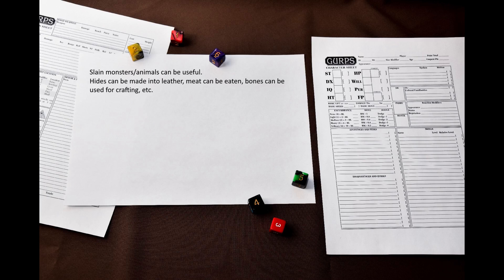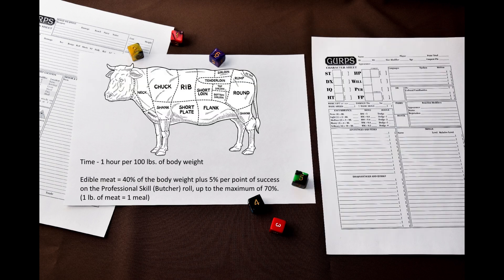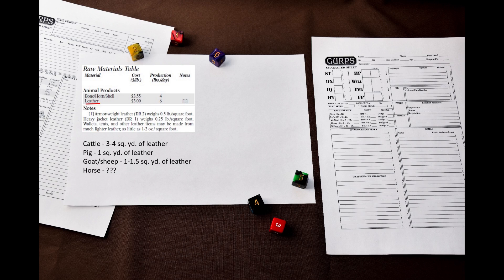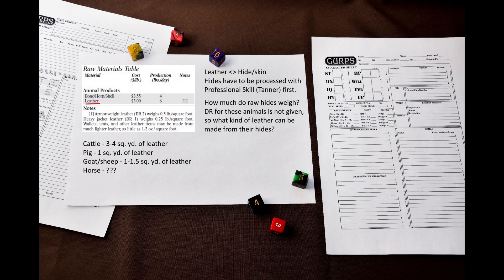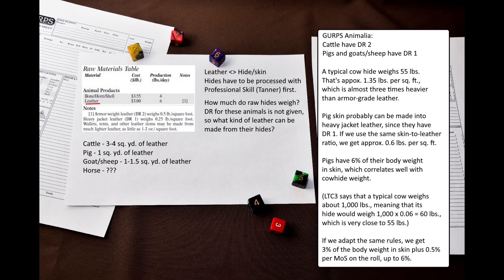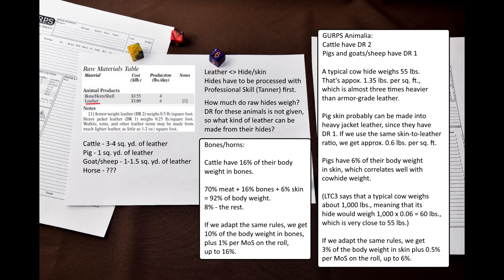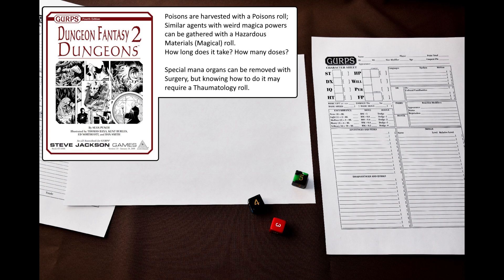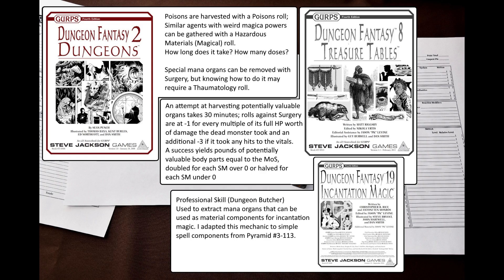GURPS Butchering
In this video, I will talk about the butchering rules in GURPS.